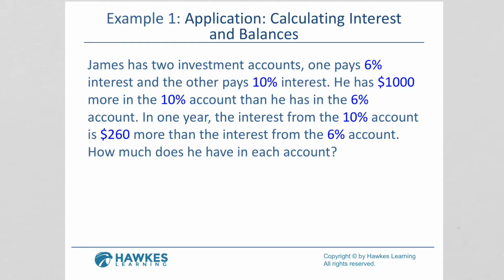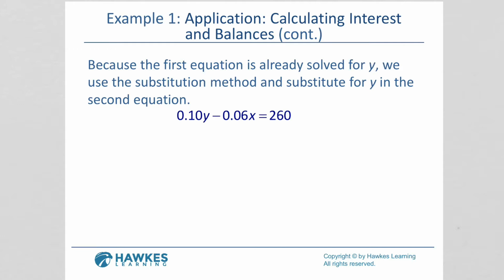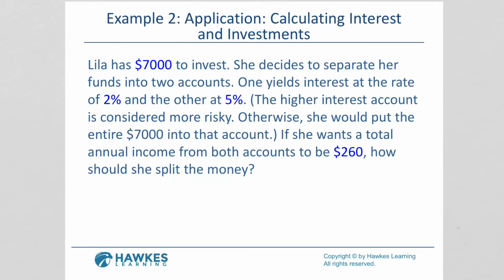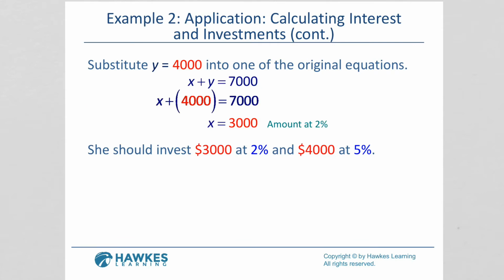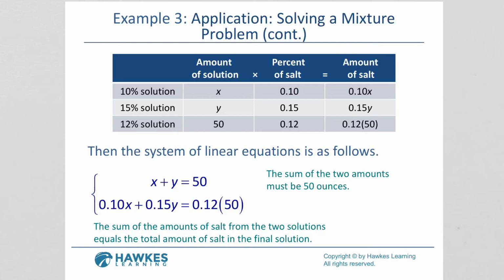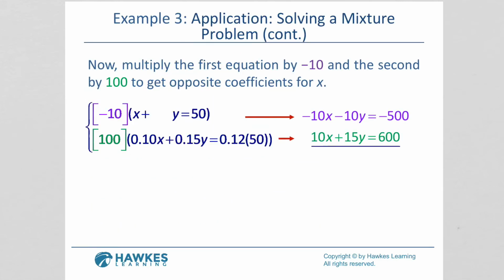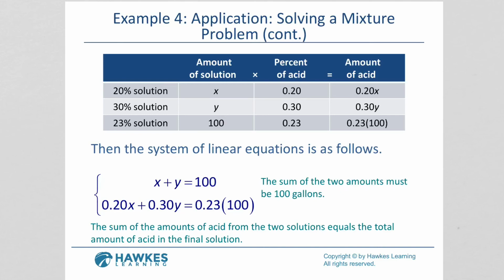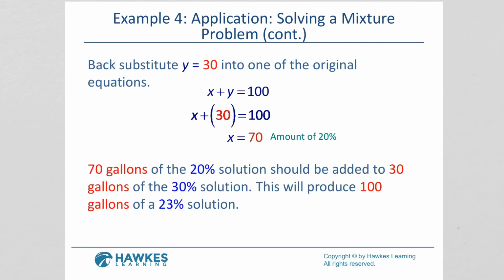Section 9.5 lecture video notes